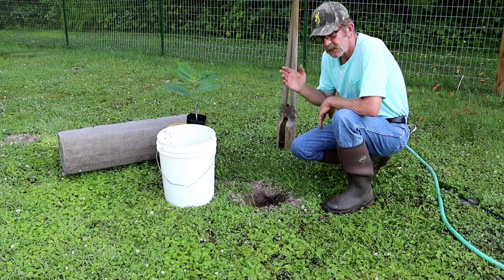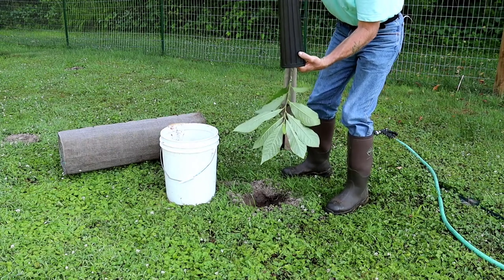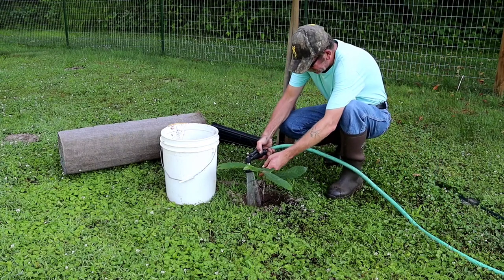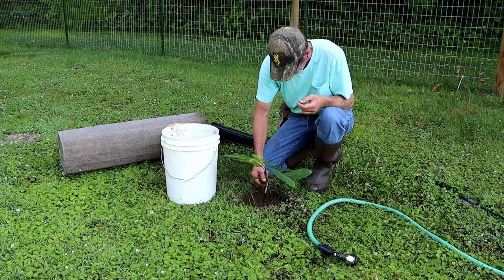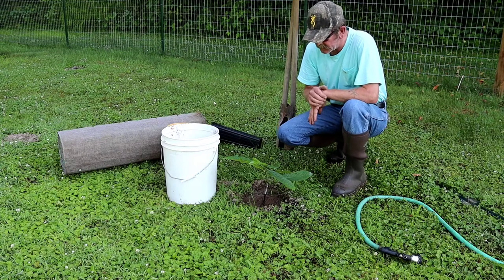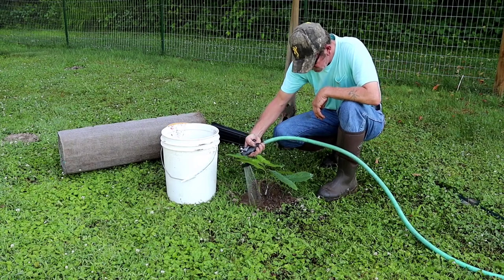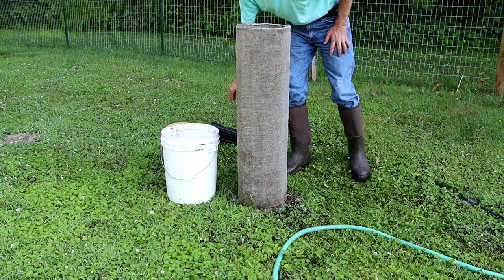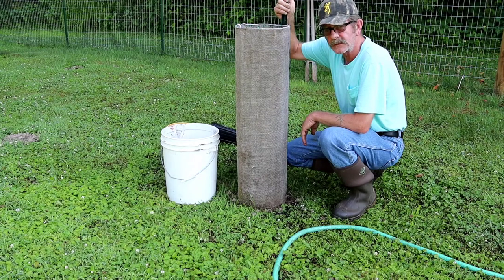Grafted Pawpaw Planting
Overleese Pawpaw Variety